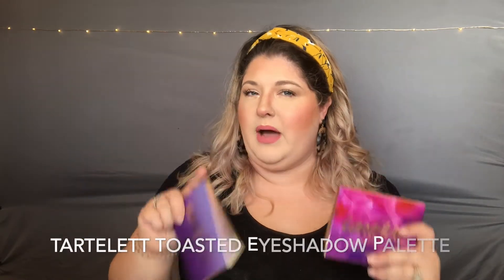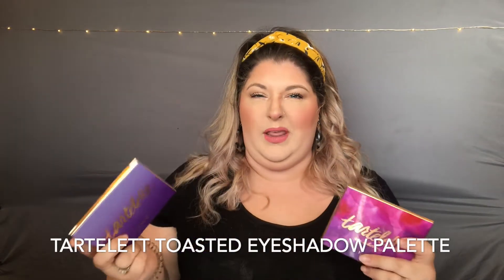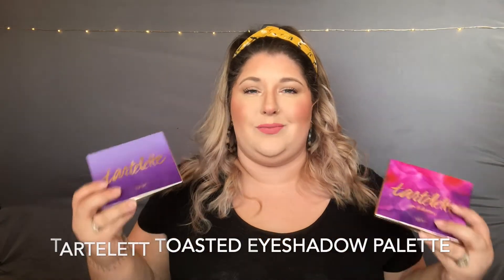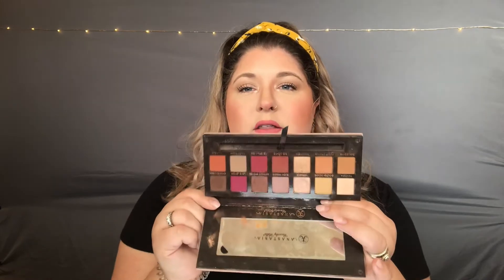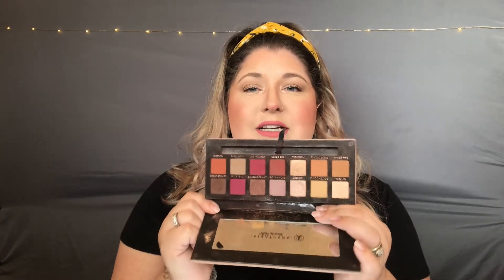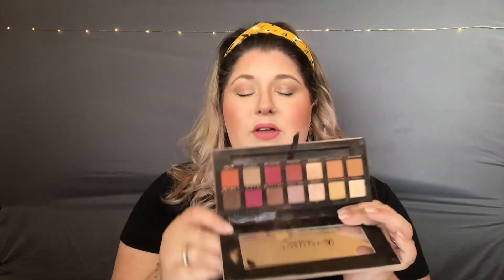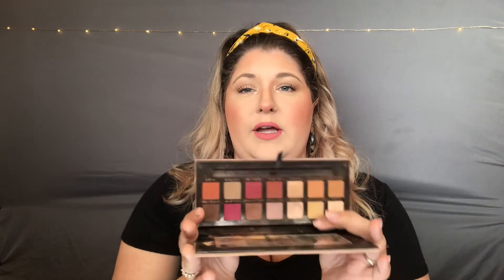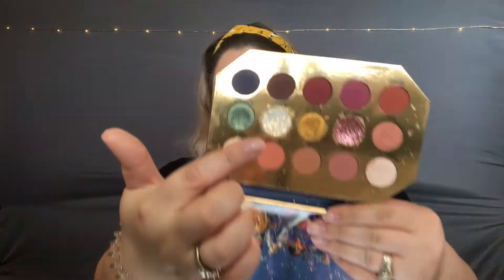MY FAVORITE ULTA PRODUCTS | WHAT I RECOMMEND YOU BUY | BLOSSOM WITH TORI LYNN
Ulta can be So overwhelming but here's what to buy. I've had several people ask me to make a video about my favorite products and brands from Ulta beauty. In today's video I go through my makeup collection and talk about all the products I love and recommend. I hope this video is helpful. I would be happy to answer any questions. I hope you enjoy this video.

Hello hello hello, my name is Tori Lynn. I am a small town Oregonian girl starting this channel to build confidence and blossom as a human. I want to share my experiences and my love for all things beauty.